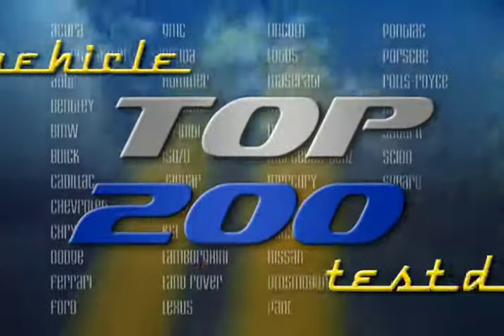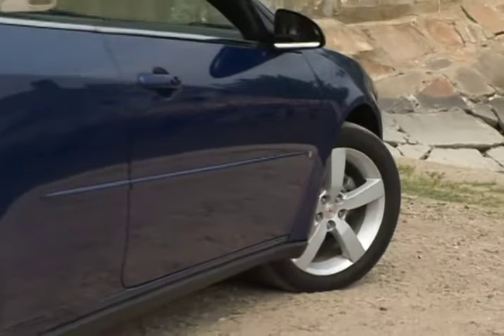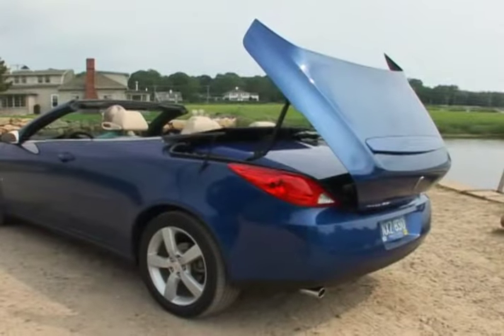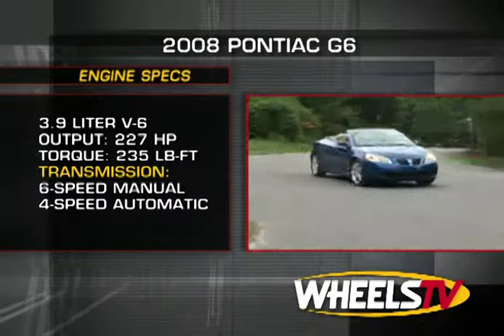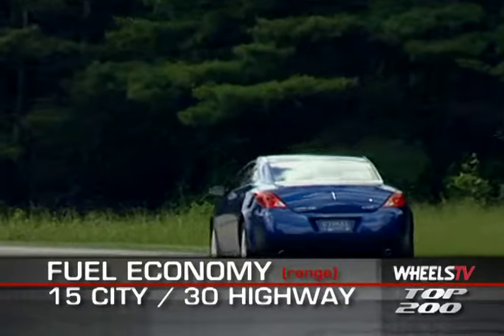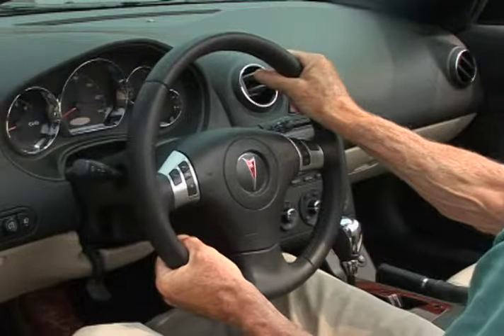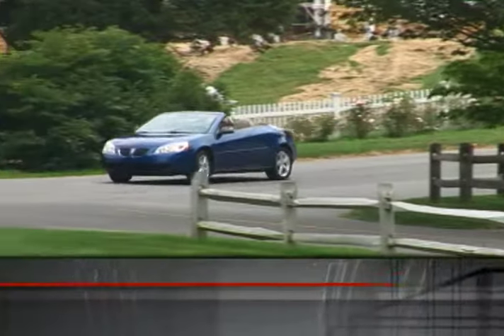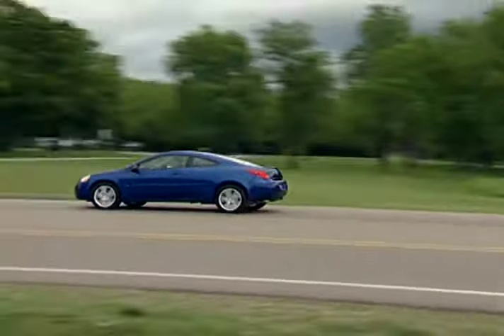2008 Pontiac G6 Test Drive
The G6 is available as a retractable hardtop coupe or sedan.